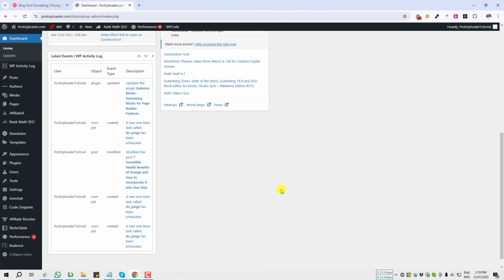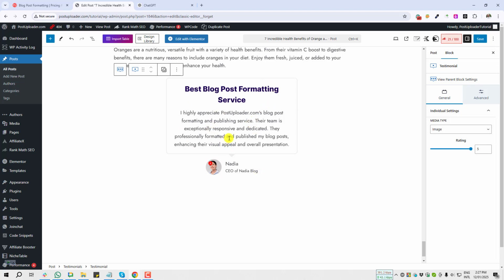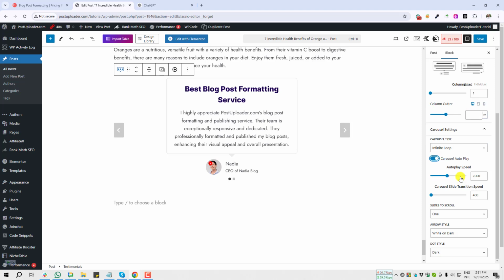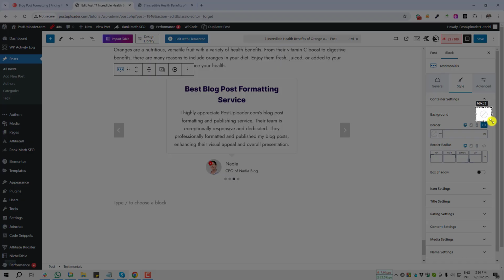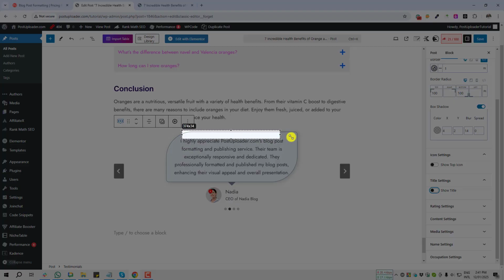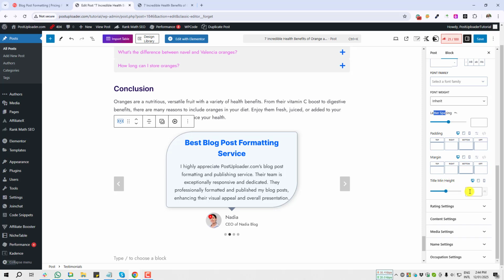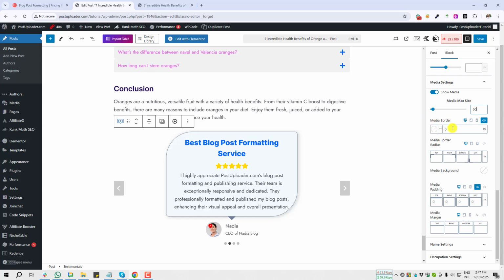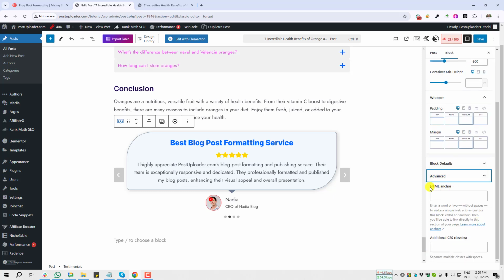Stop Losing Clients! Add Testimonials to WordPress Pages (Step-by-Step) – Kadence Block Tutorial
🎯 Are you losing potential clients because your website lacks trust elements?

In this tutorial, I'll show you how to add testimonials to your WordPress pages and posts using Kadence Blocks.

By the end of this video, you’ll be able to create stunning testimonial sections that boost credibility and keep visitors engaged — all without coding!

💡 Why Adding Testimonials Matters:

✅ Builds Trust: Positive reviews help you establish credibility.

✅ Boosts Conversions: Client feedback can influence buying decisions.

✅ Professional Design: Kadence Blocks makes it easy to create visually appealing testimonial sections.

✅ No Coding Required: Perfect for beginners and non-technical users.

📖 What You’ll Learn in This Video:

👉 How to Add Testimonials Using Kadence Blocks (Step-by-Step)

👉 Best Practices for Designing Customer Reviews That Convert

👉 Customizing Testimonial Layouts, Colors, and Fonts

👉 How to Optimize Your Testimonial Section for Mobile Devices

👉 Pro Tip: How to Use Testimonials to Boost SEO and Visibility

🌟 Why Use Kadence Blocks for Testimonials?

🎨 Drag-and-Drop Simplicity: No technical skills needed!

💥 Modern Design Options: Choose from multiple layouts and styles.

📱 Responsive Design: Testimonials look great on all devices.

🔗 Easy Integration: Works seamlessly with WordPress pages & posts.

👉 Small Business Owners – Showcase success stories to build trust.

👉 Freelancers & Agencies – Highlight positive client feedback.

👉 Bloggers & Coaches – Share user experiences to build a loyal audience.

👉 E-commerce Store Owners – Add customer reviews to boost sales.

🎬 Don't Forget!